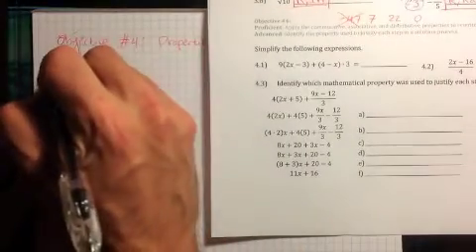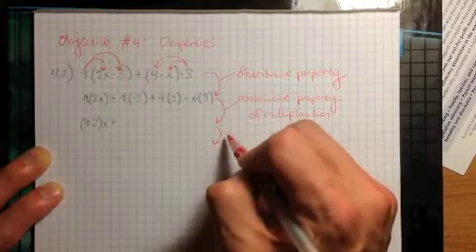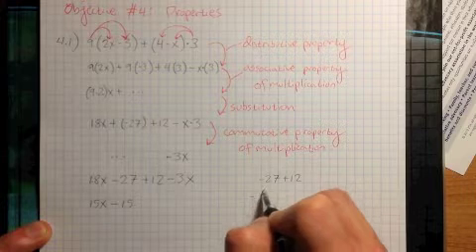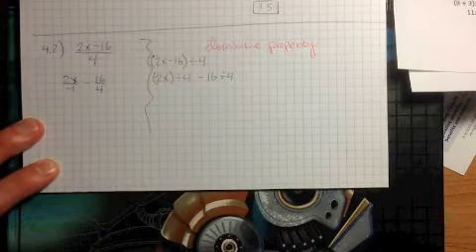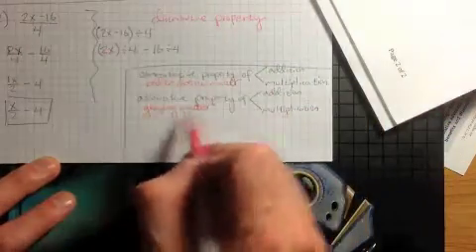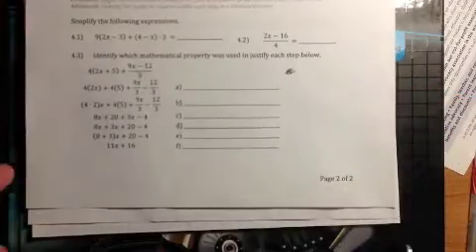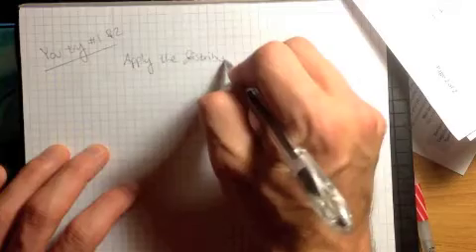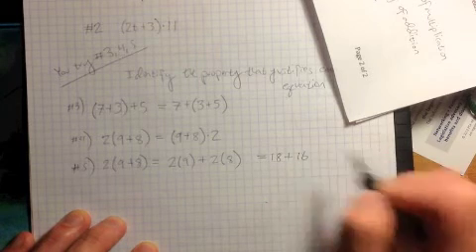Algebra 1 - Simplifying expressions and properties